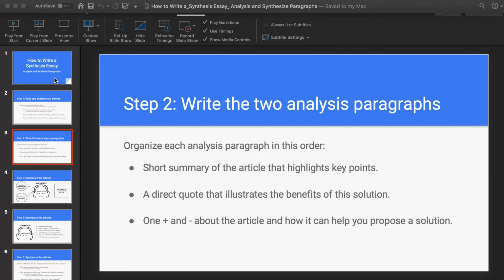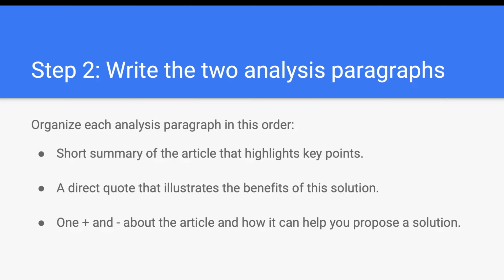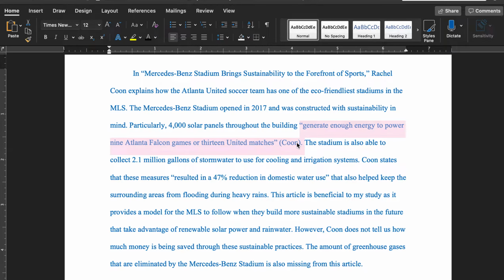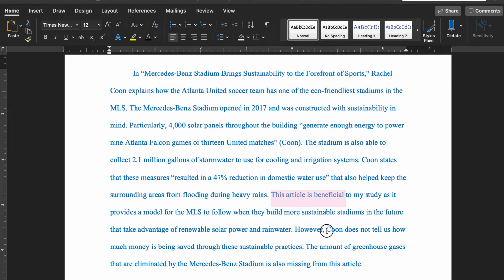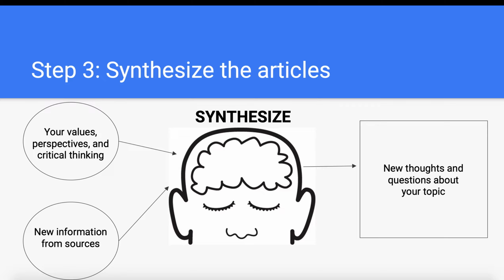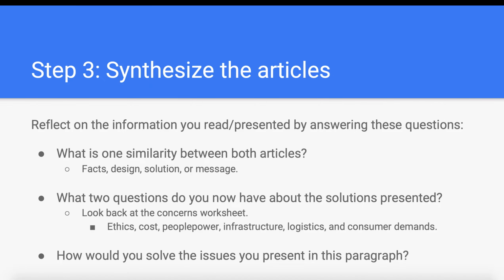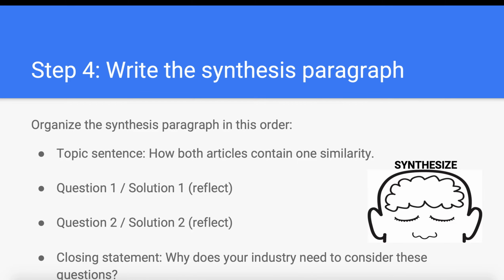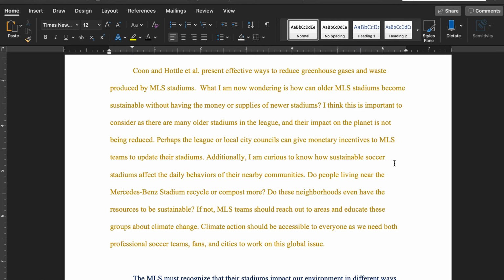How to Write a Synthesis Essay: Analysis and Synthesis Paragraphs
This video will explain how to write the analysis and synthesis paragraphs for a synthesis essay.